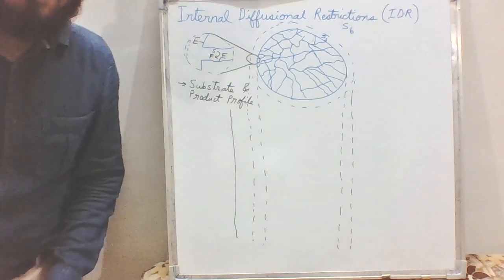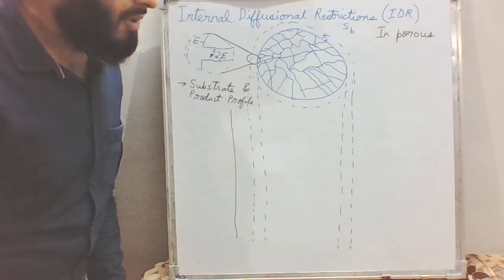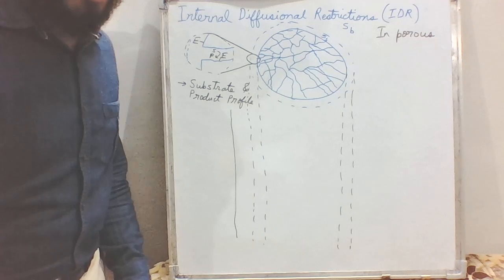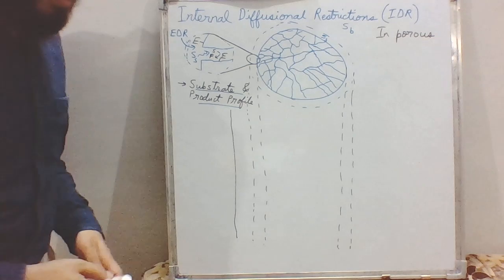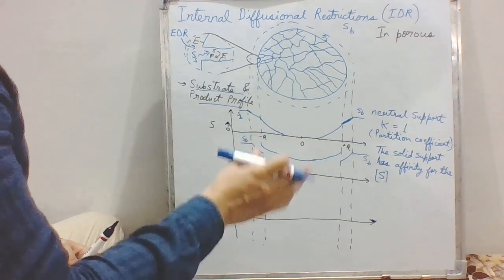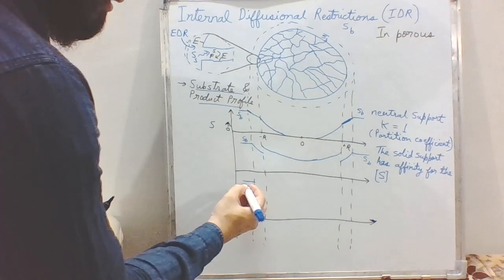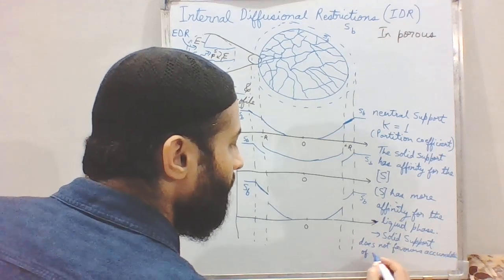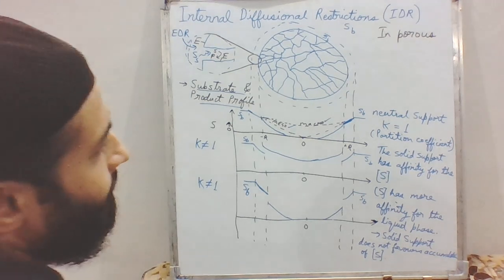Internal Diffusional Restrictions (IDR) for Immobilized Enzymes Part 1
In this video, we talk about the IDR and the development of substrate profile in particular due to it, and also about the effect of various factors on the profiles,  when IDR is involved.